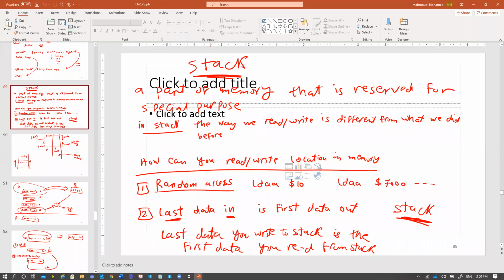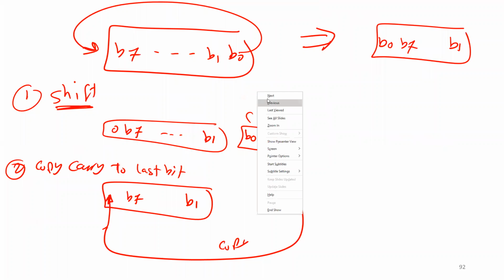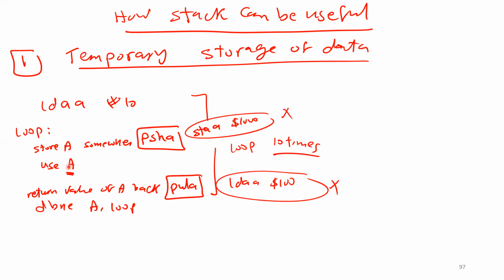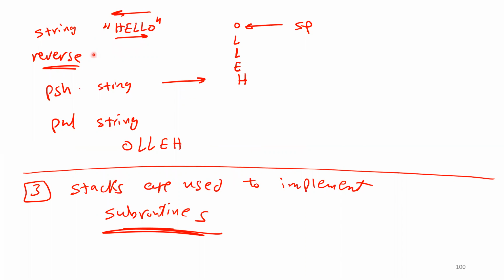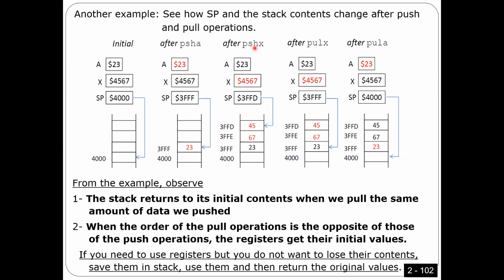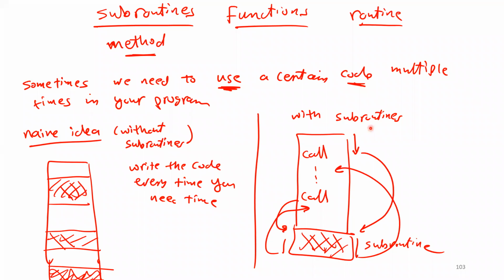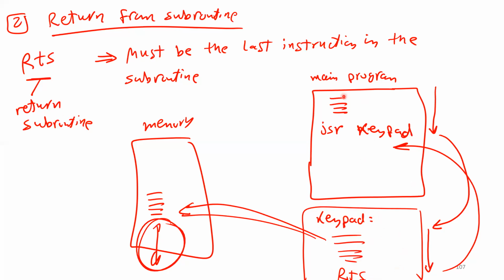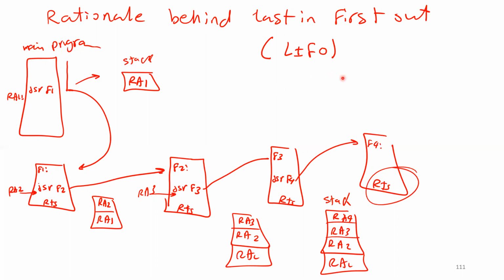ECE3130_S21_3_8